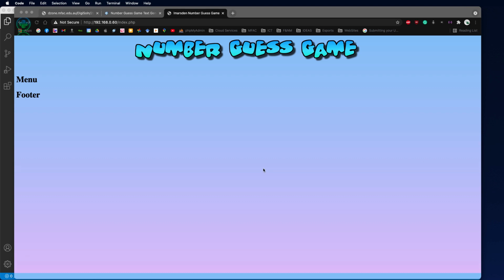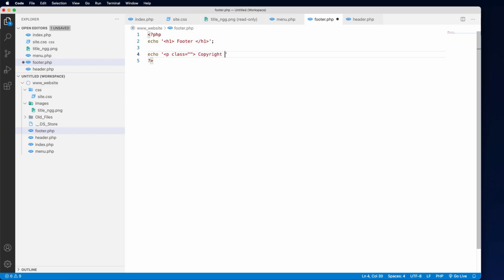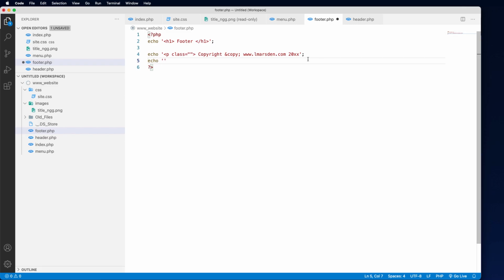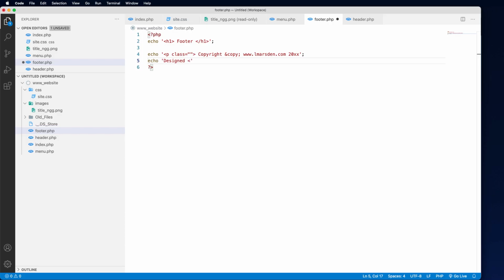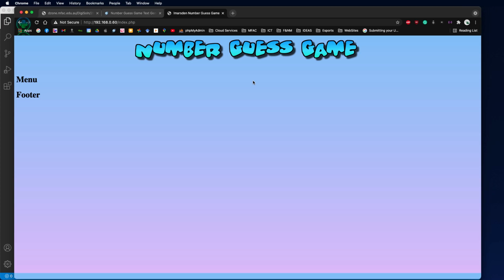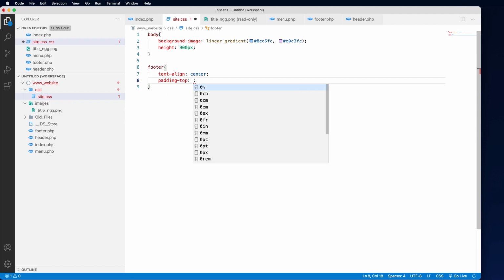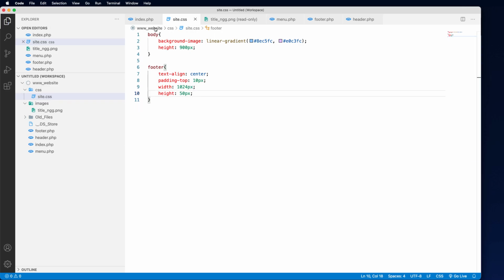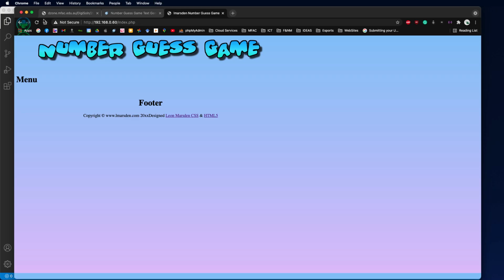High-Low Game in PHP - 04. Adding Copyright and Designer Links for Your Web Application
Creating a Footer in PHP: Adding Copyright and Designer Links for Your Web Application

Creating and customizing a footer in PHP.
- The session focuses on modifying the existing footer code to include a copyright symbol.
- Utilizing 'echo' in PHP to print HTML content in the footer, with optional class attributes.

Learn to include copyright and website info in PHP footers.
- Use HTML codes like &copy; for the copyright symbol instead of text representation.

Creating a footer in PHP with user links.
- Using echo to output continuous code without break tags for footer design.
- Incorporating user links like social media profiles for better engagement.

Properly closing attribute tags and validating CSS/HTML.
- Indenting the code helps for better readability, even though it compiles to a single line.
- Use tools like jigsaw.w3.org and validator.w3.org to validate CSS and HTML5 for errors.

Adjusting and centering the footer in PHP application.
- Refreshing the browser to verify the footer's appearance and functionality.
- Editing the CSS to center the footer and enhance its design.

Setting text alignment and padding for a footer in PHP.
- Centering text alignment improves the visual appeal and legibility of the footer.
- Adding 10 pixels of top padding adjusts the text position within the footer box.

Adjusting footer height and positioning in PHP.
- Setting a footer height of 50 pixels for a single-line layout.
- Aligning the footer by adjusting the header width for better positioning.

Adjusting footer layout and centering the menu in PHP.
- Commenting out the current footer to focus on layout adjustments.
- Planning to center the menu system as the next step in design.